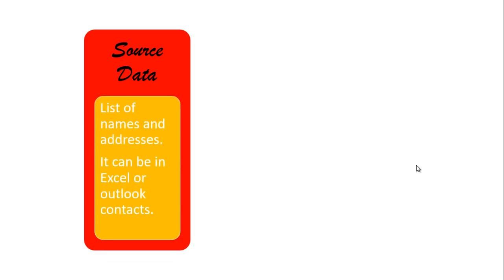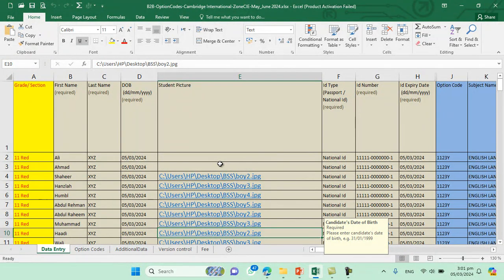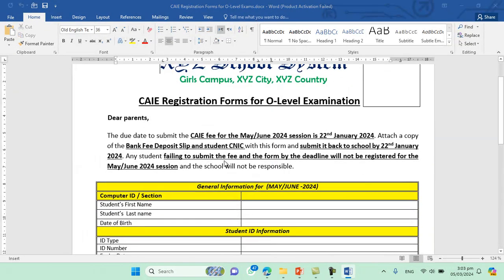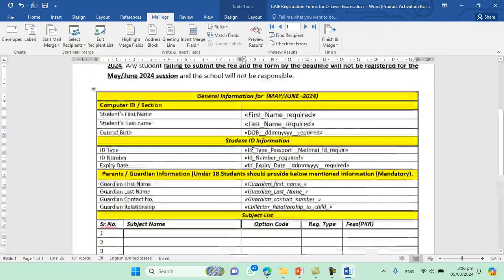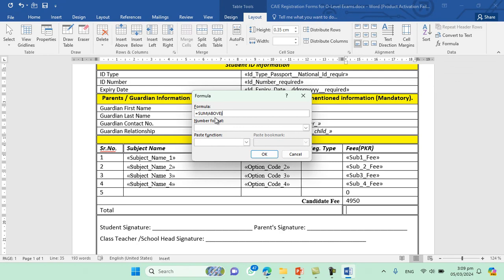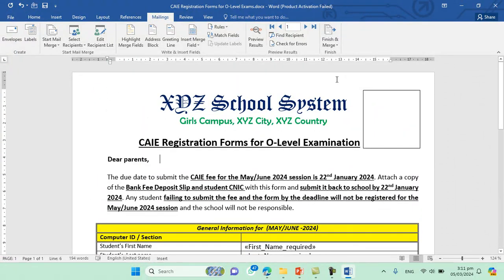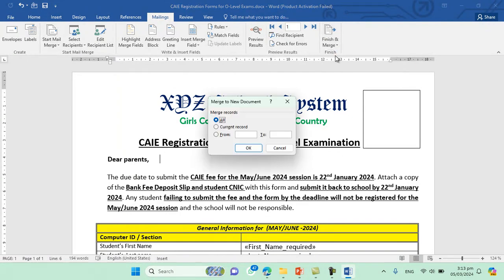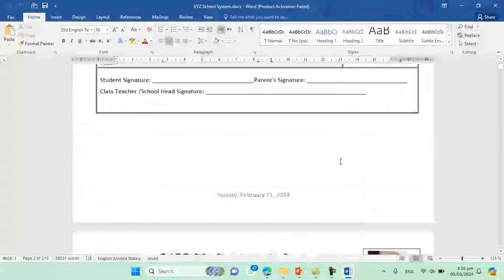How to create Mail Merge documents from A to Z?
How to create Mail Merge documents?
# How to insert pictures/ images in Mail Merge?
# How to create O Level Registration Forms with subject and fee details?
# How to paste picture as a Path? # How to use Find and Replace option?
# How to Add/ sum up numbers in MS Word.
# How to Filter/Sort data in Mail merge?